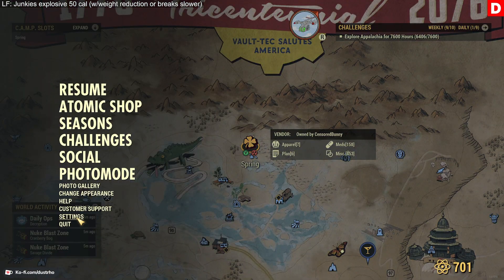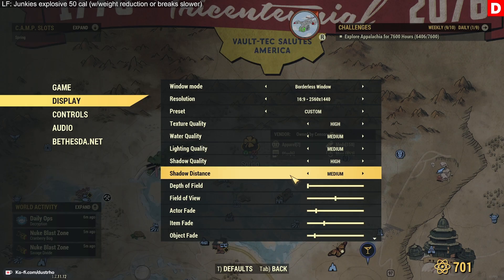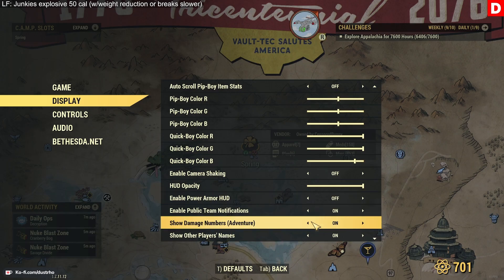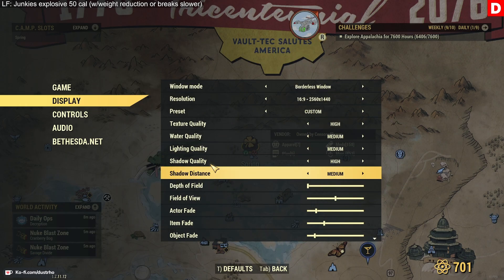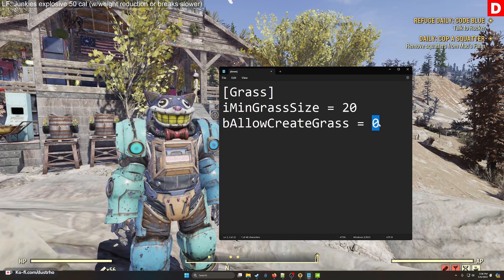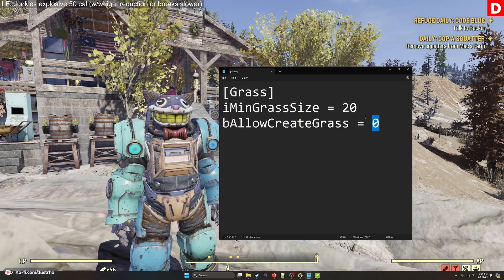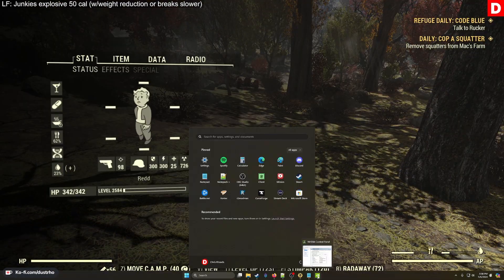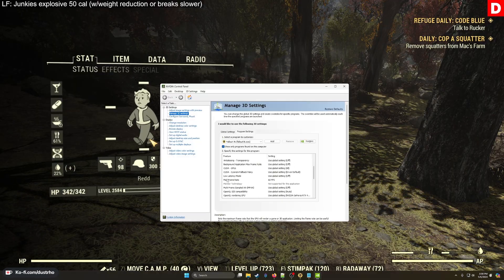How to Improve Your FPS | Fallout 76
I stream over at Twitch and a lot of my viewers have asked me time & time again, "how does your computer run the game so well?" That is why I decided to make this video in hopes of it helping you improve your game performance. It's important to note that I play on PC with an NVIDIA 4070ti graphics card. Thanks!

Here's the text that should be added to the file Fallout76Custom.ini located in "\Users\X\Documents\My Games\Fallout 76\. If this file doesn't exist you will need to create one.

[Grass]
iMinGrassSize = 20
bAllowCreateGrass = 0

*CONTENTS*
00:00 - Intro
00:25 - Display settings
03:07 - Grass off in custom INI file
04:20 - How it looks & performs without grass
05:31 - Max FPS setting in NVIDIA control panel
07:04 - Final showing of game smoothness